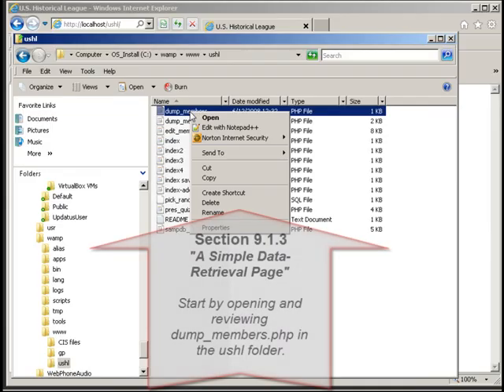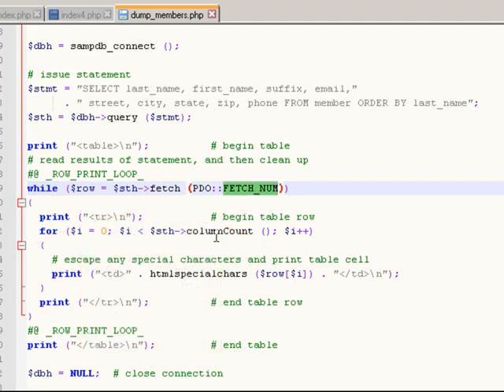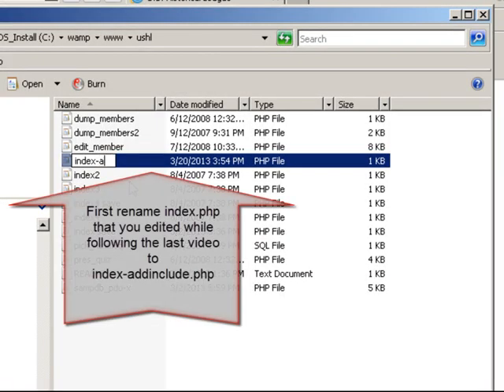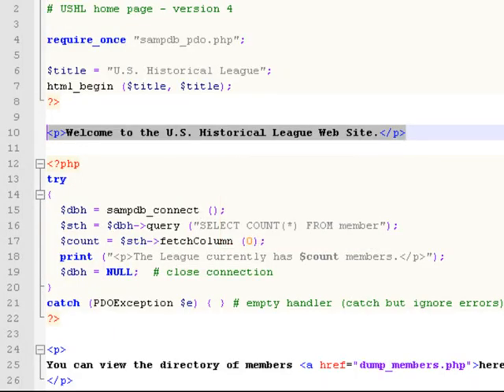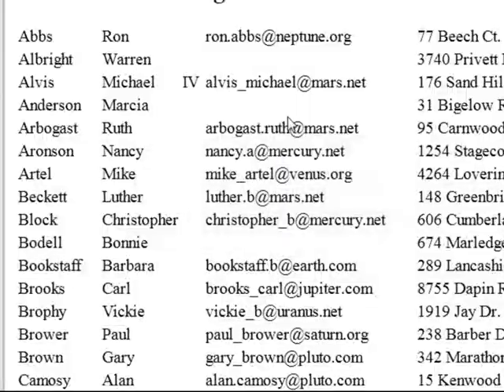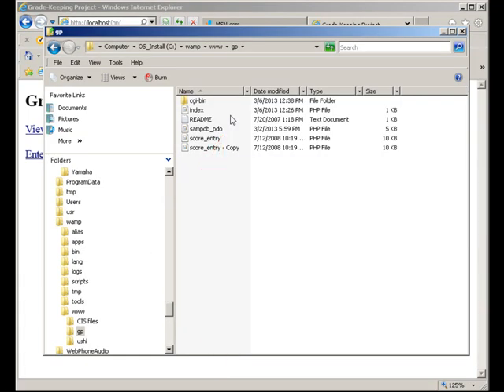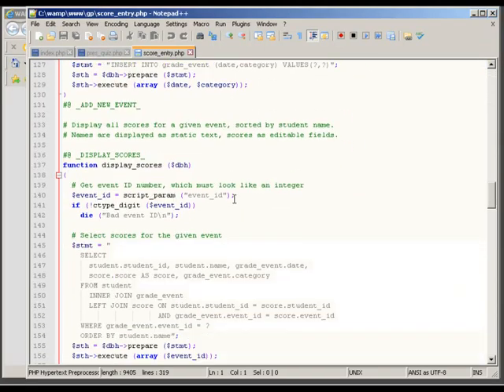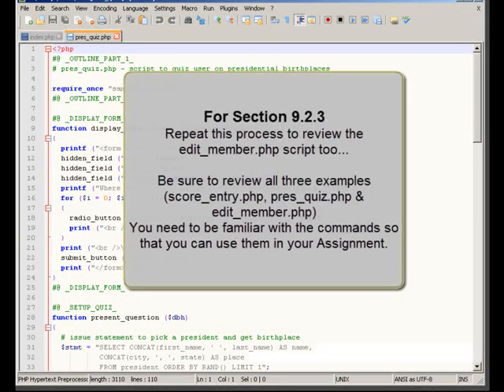MySQL Lesson 6 Syntax